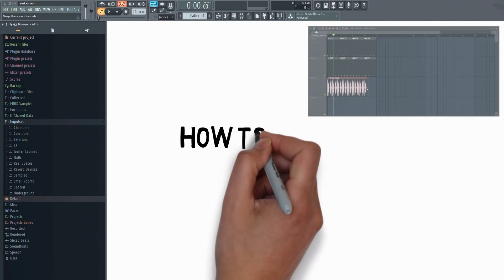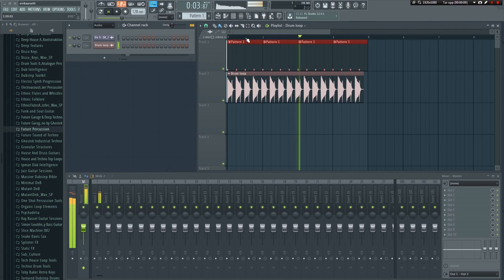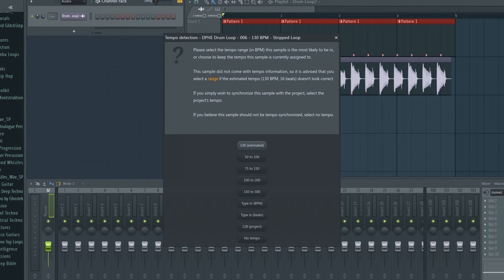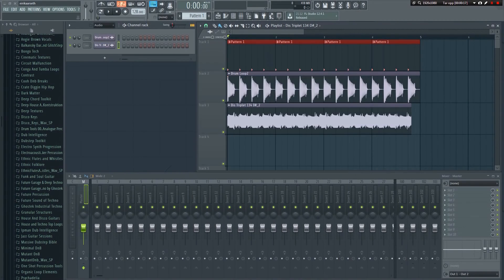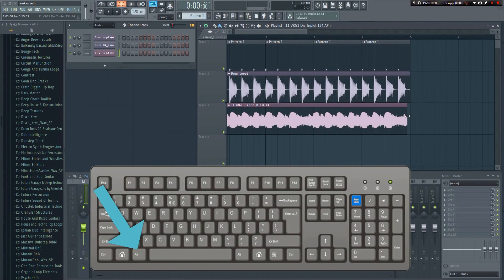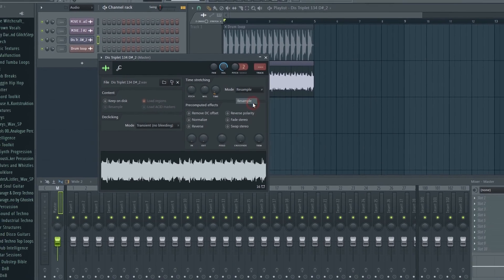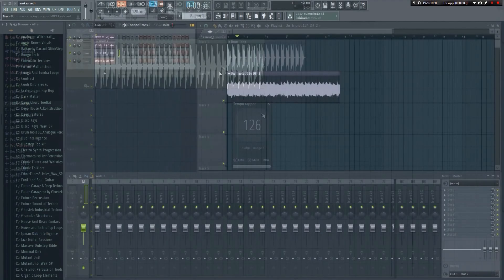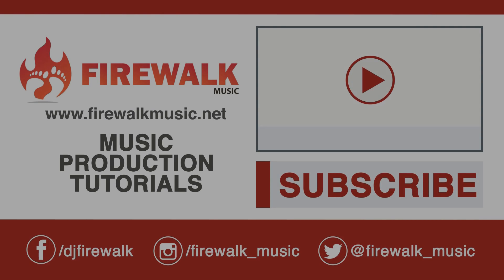How To Sync Samples To The Project Tempo In FL Studio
This FL Studio beginner tutorial will show you how to synchronize audio samples to the project tempo in FL Studio, and also how to detect the tempo of a sample and match the project tempo.
There are several different techniques available. The technique used depends on the type of sample and what you are trying to achieve. Make sure to watch the entire video to learn all the different techniques.

There are many kinds of audio samples, like one-shots, drum loops, instrument loops, vocals etc. They all require a somewhat different approach. This video will cover all the available options like how to cut samples, stretch samples, pitch sample, fit sample to tempo, and so on.

📧 Other inquiries?